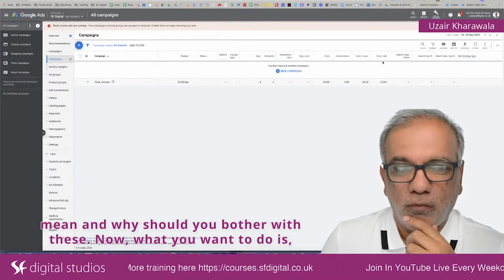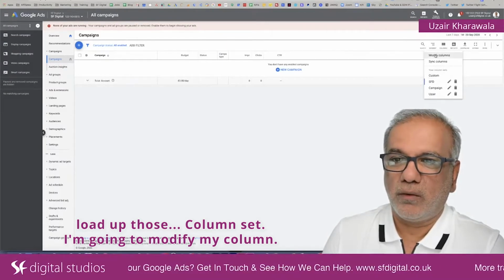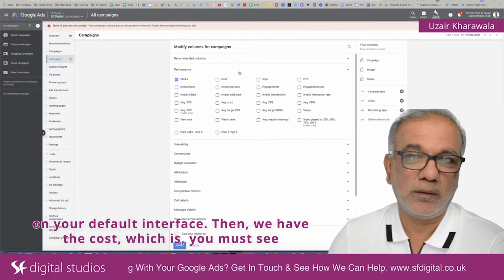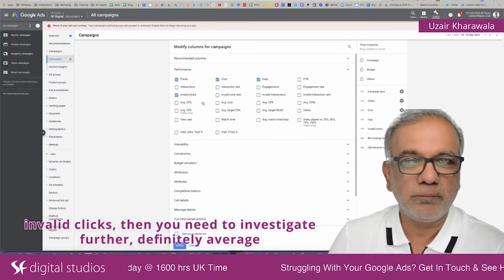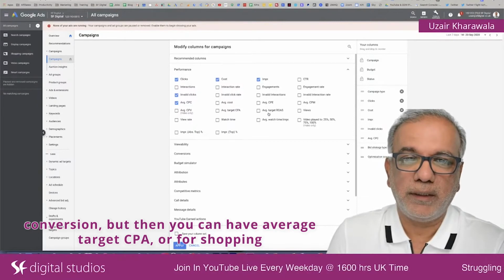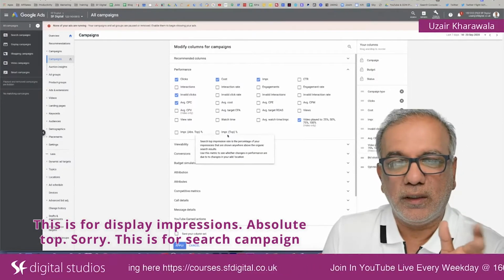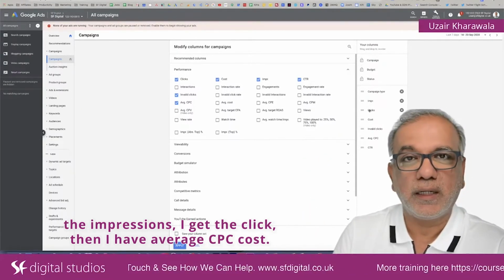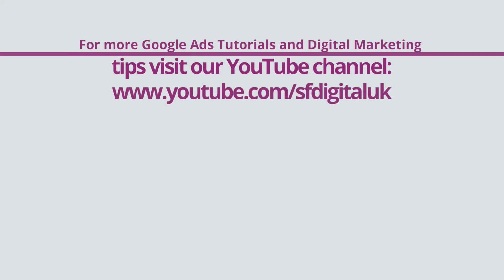Google Ads Jargon Buster | Modify Columns Tutorial | How To Create Custom Columns In Google AdWords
Free Resources